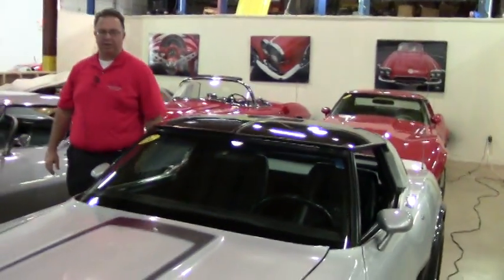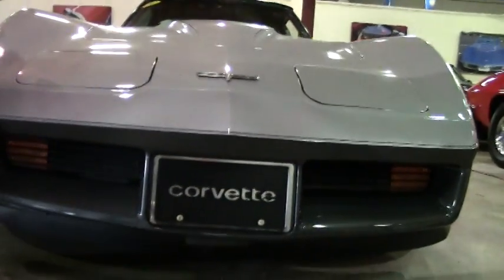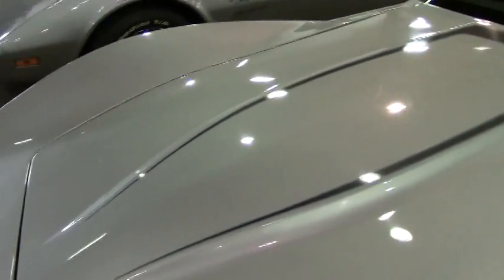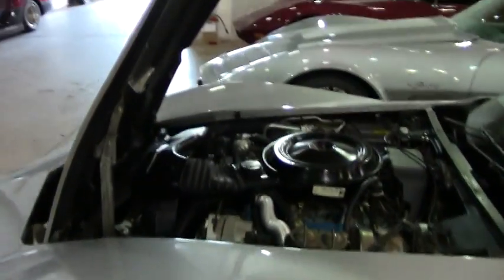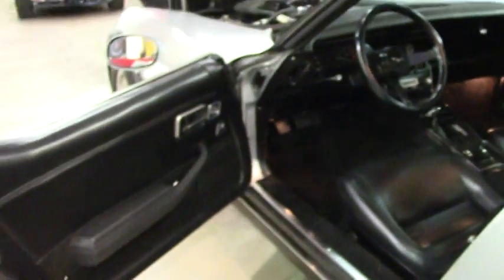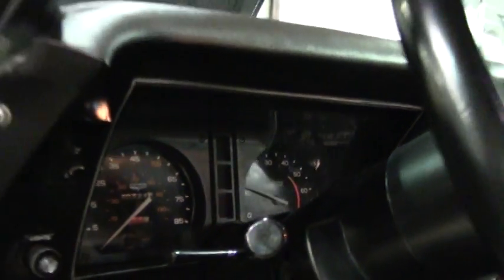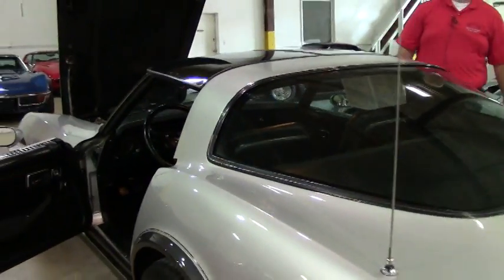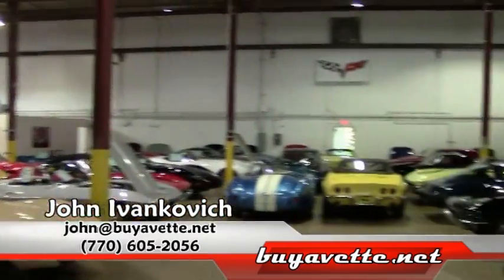1980 Corvette 4 Speed 40K Miles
1980 Corvette 4 Speed 40K Miles For Sale

Silver/Charcoal exterior (trim tag shows code 'SPEC'), code correct Black leather interior, glass t-tops.

Numbers matching 190hp 350ci engine, numbers matching 4 speed manual transmission, posi rear-end.

Originally assembled on May 5, 1980, this 1980 Corvette is one of just 5,726 built with a factory 4 speed manual transmission, and appears to be a very rare non-factory paint car as well, according to the car's trim tag! It gets better though, as this car shows just 40,519 miles, documented as original by a 2014 Georgia title! Still not good enough? How about the fact that this car is one of just 3,755 '80s built with the RARE Roof Panel Carrier, which is complete! This car's base/clear paint looks to be newer, and is vg, with a great shine and 1981-82 style stripes to go along with its '82 Silver/Charcoal two tone paint scheme. Taillights are vg, and weatherstripping appears to be original, and is still soft in areas. Exterior door handles are vg, as are the slotted aluminum wheels and corresponding center caps. BF Goodrich Radial T/A raised white letter tires show an average of 6/32nds tread depth remaining in the rear, and an average of 4/32nds remaining in the rear. The interior of this 1980 Corvette appears to be very much if not all original, with vg seats, dash pad, door panels, center console, and rear storage bins. Gauges are vg-exc, and the steering wheel is in good condition. Correct AM/FM/8 track stereo is in place. The numbers matching engine in this 1980 Corvette 4 speed shows original casting date April 3, 1980, and final assembly date April 24, 1980. Correct air cleaner, carburetor, intake manifold, ignition shielding, valve covers, air pump, and a/c compressor are all in place, and the frame is solid and rust-free. This car has been fully serviced, and all instrument gauges, lights, turn signals, brakes, engine, transmission and rear-end are all in good operating condition. '80 4 speeds don't come around this often, and are rarely seen with low documented original miles -- call us before someone else takes this one home! 40K Miles.